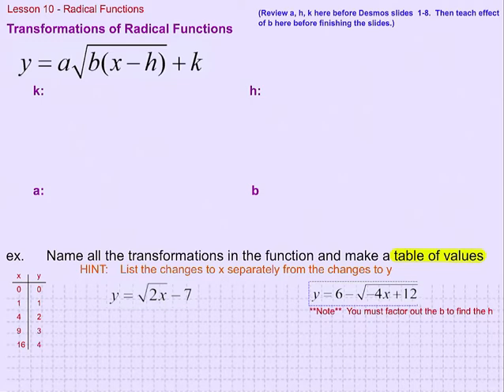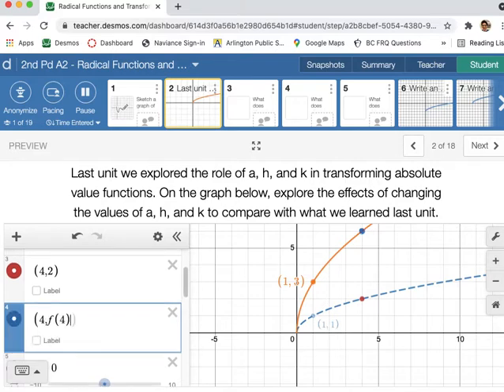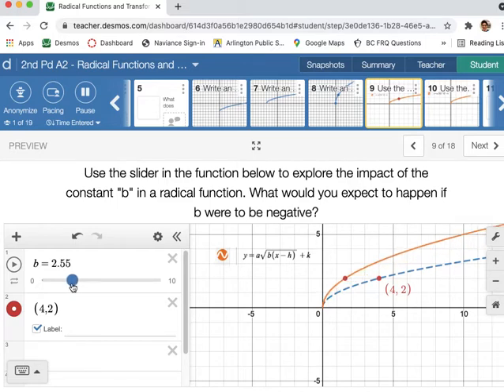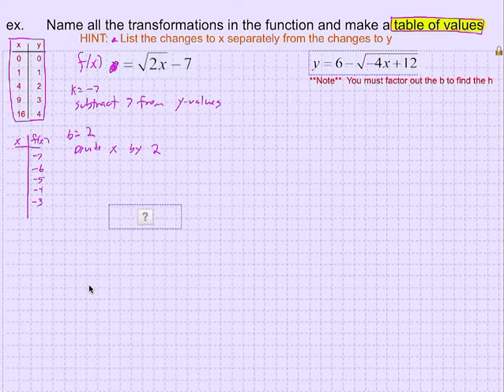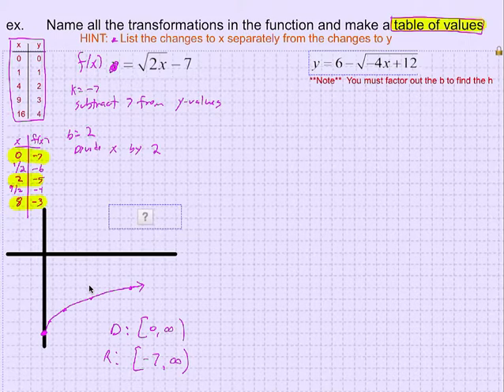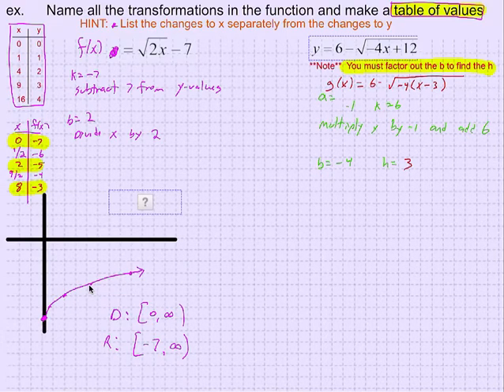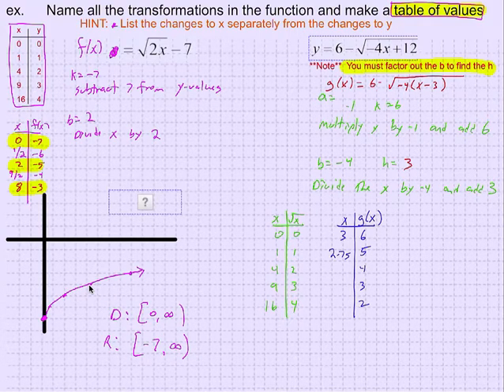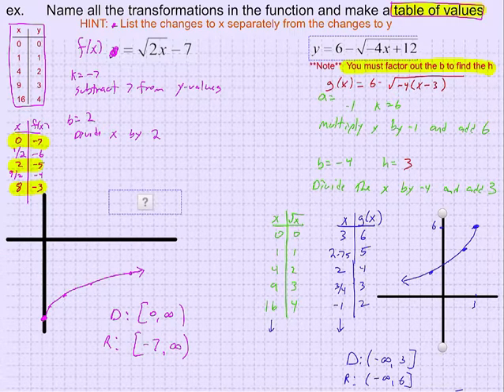Lesson 10 Transformations on Radical Functions